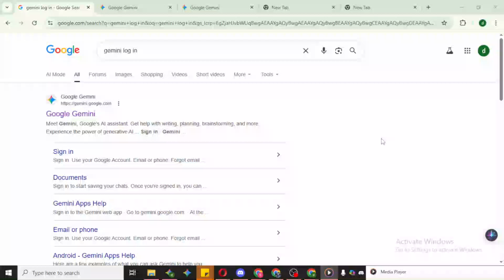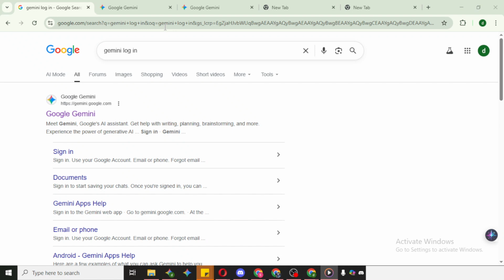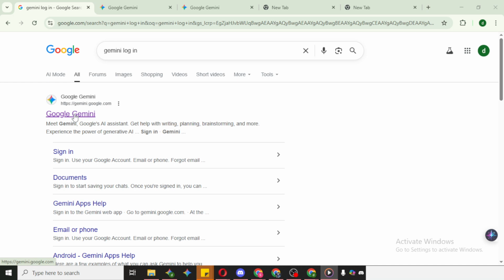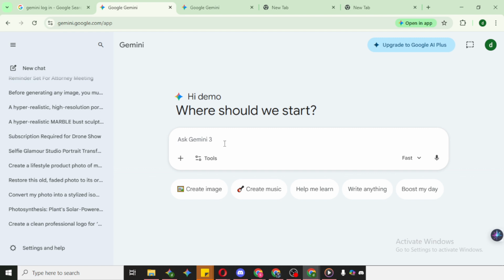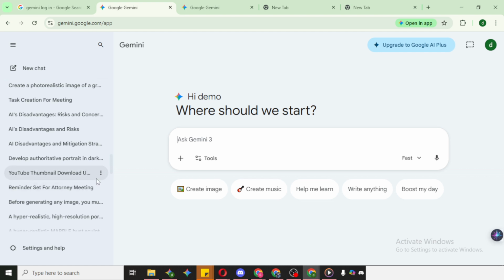How to access and use Google Gemini (full guide 2026)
Today in this video we are going to learn access google gemini, use google gemini ai, google gemini tutorial, gemini ai guide, how to start with google gemini, google gemini features explained, gemini ai for beginners, google gemini app walkthrough, gemini ai usage guide, get started with google gemini, google gemini tools tutorial, gemini ai overview, how to use gemini ai tools, google gemini tips and tricks, gemini ai platform guide